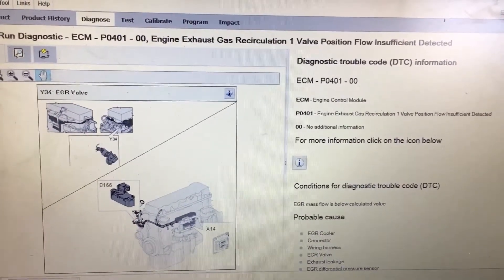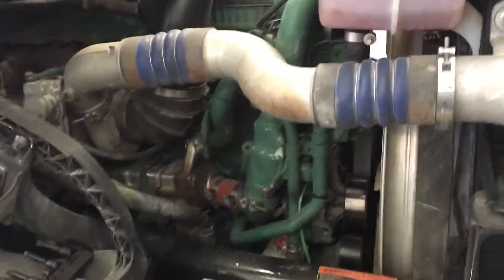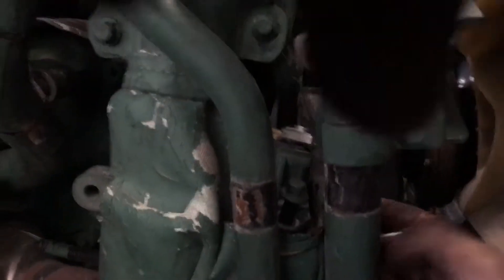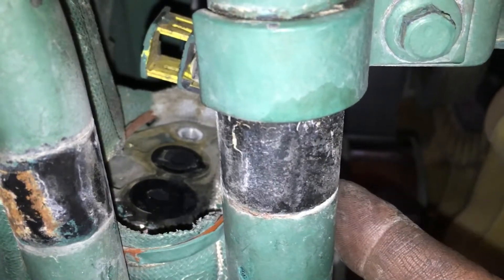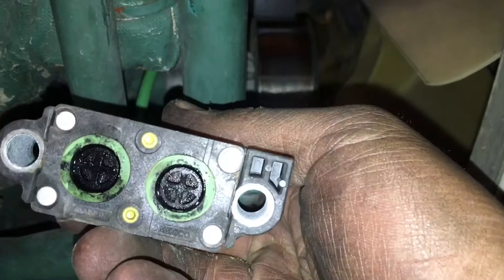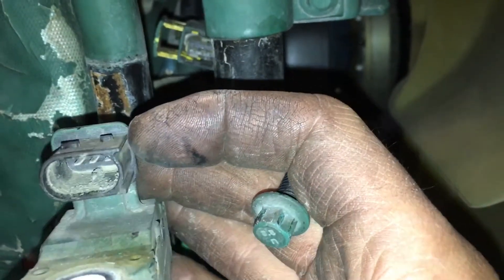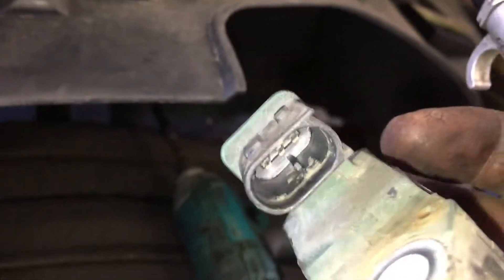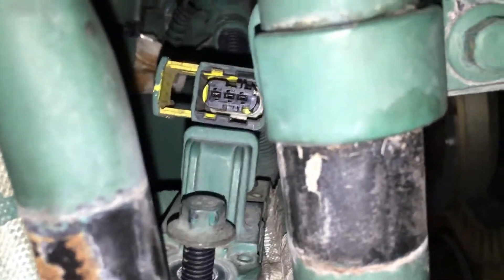Volvo P0401 EGR insufficient flow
Delta P sensor fix fault code P0401 exhaust gas recirculation